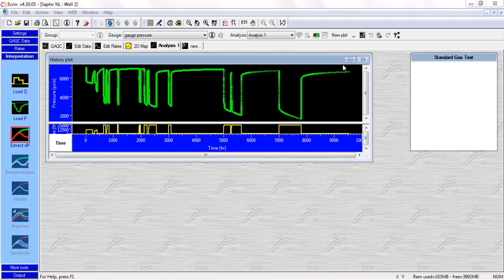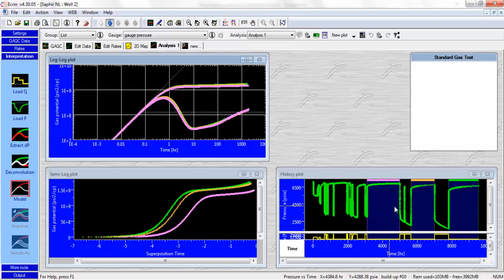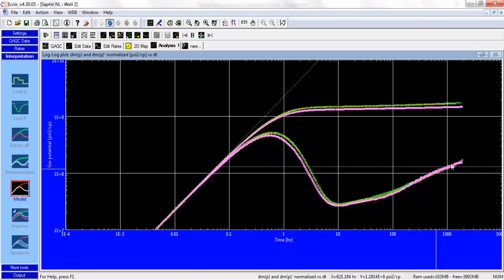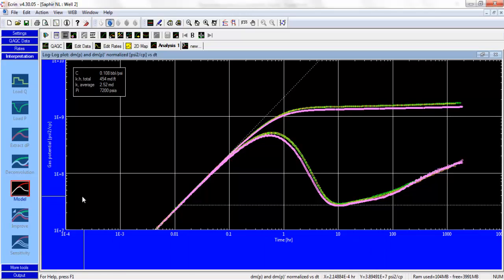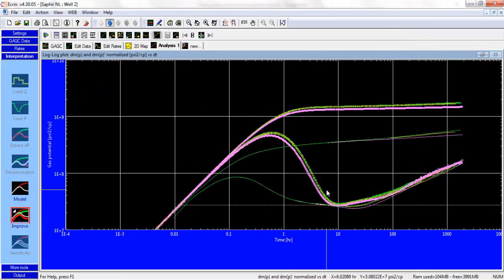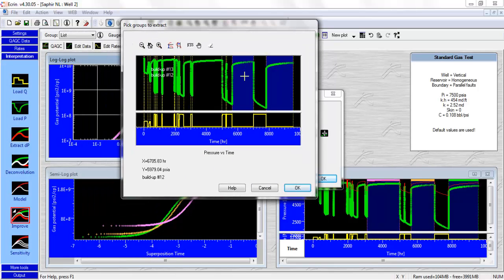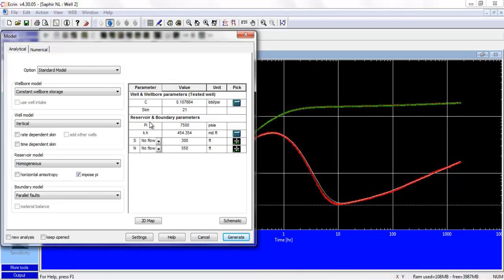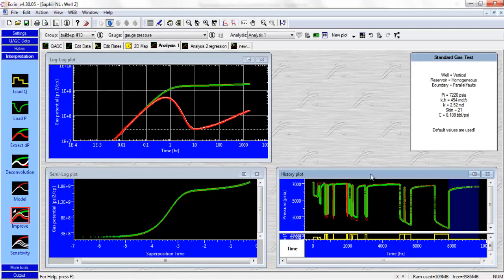Well Test Practice with Kappa Saphir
Well Test Analysis is not about matching a derivative plot, but about exploring the rate and pressure data using all the well testing tools and plots (Derivative overlay, Superposition and Production History plots).
All at TestWells.com/Library